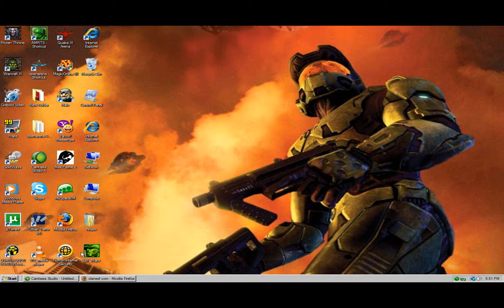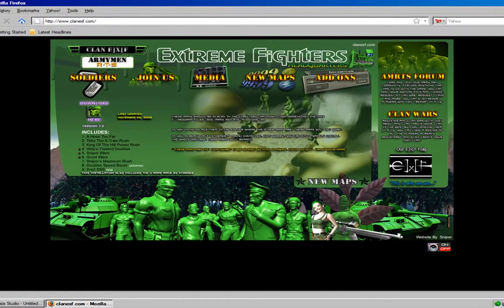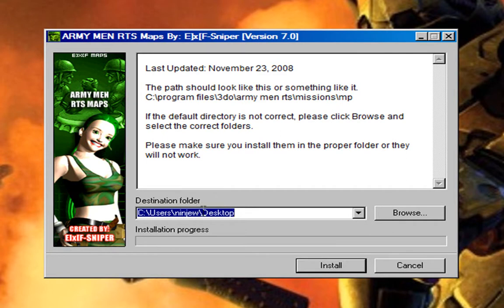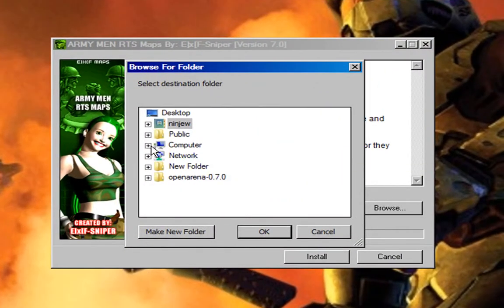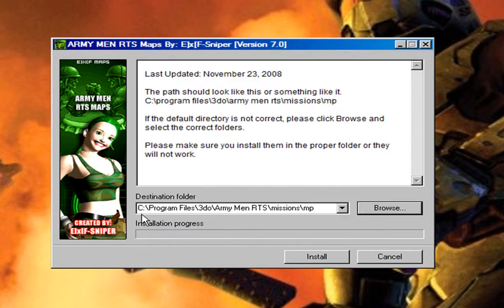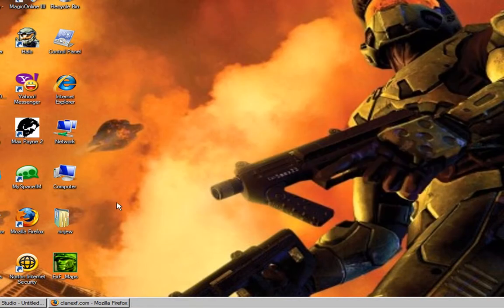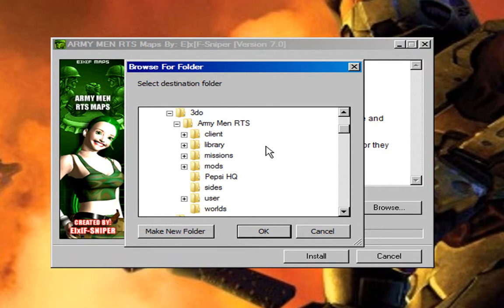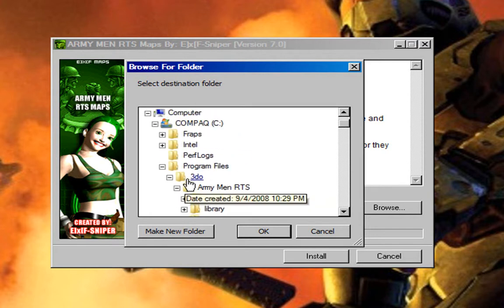How to install Custom Maps On Armymen RTS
A short and easy Tutorial on how to install Custom maps to your RTS folder